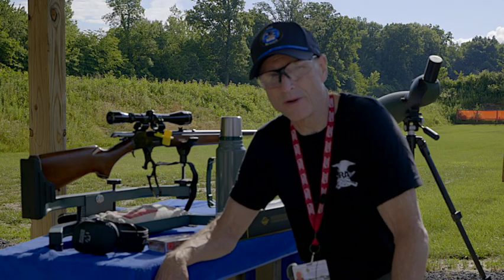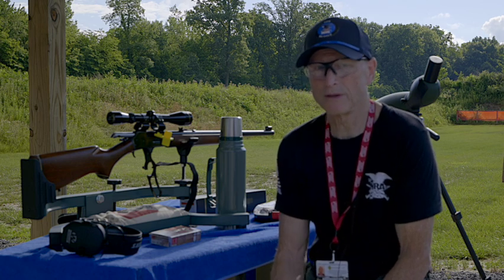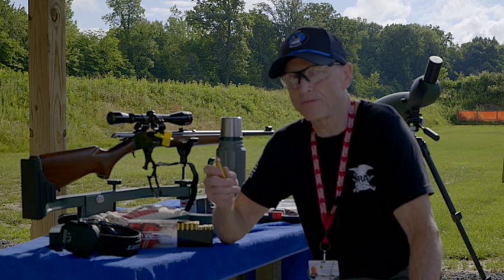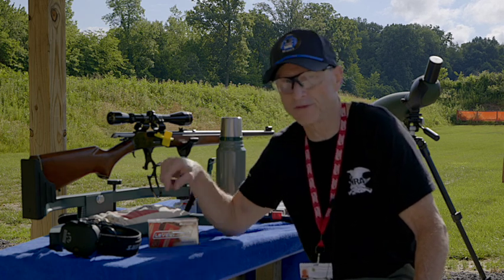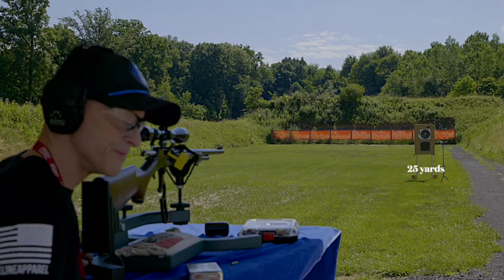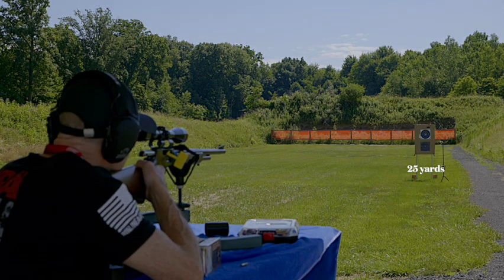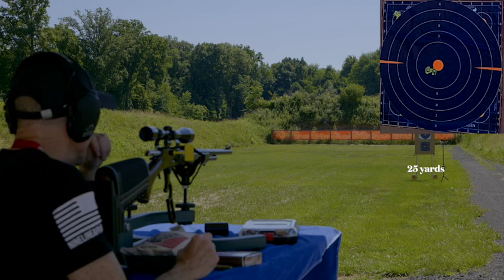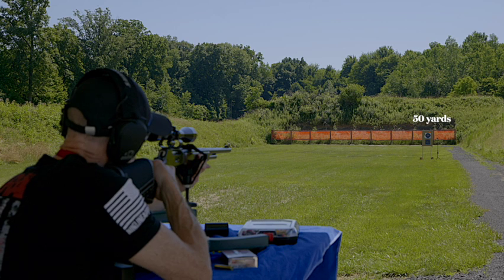444 Best Zero For Deer New Scope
444 Best Zero For Deer New Scope. You wanted a new scope on this 444 and so I replaced the old one for a new Leupold Scope. Best Zero for Deer at 100 yards?